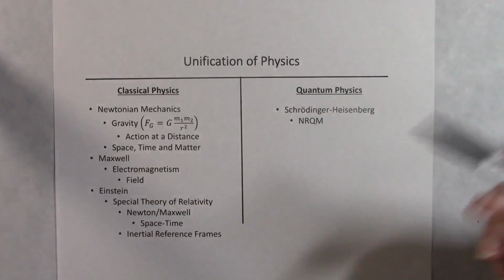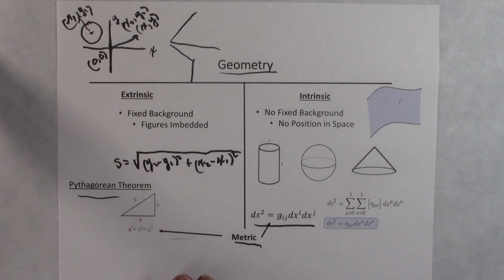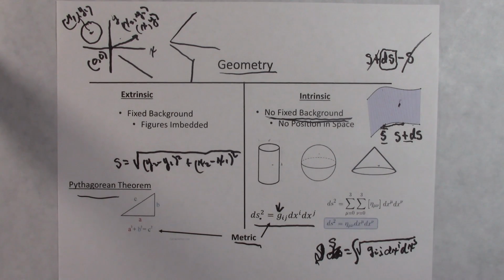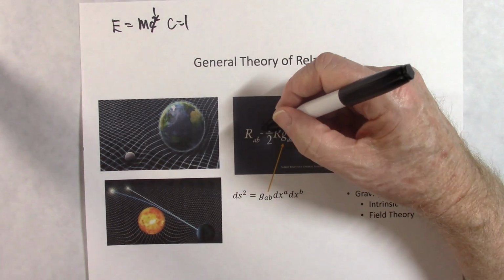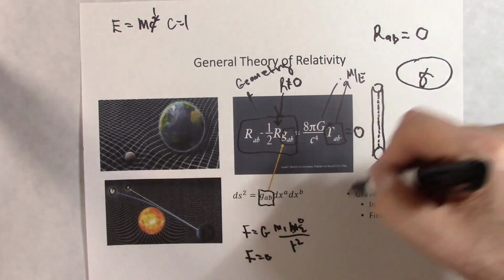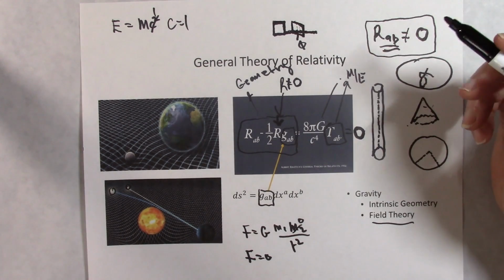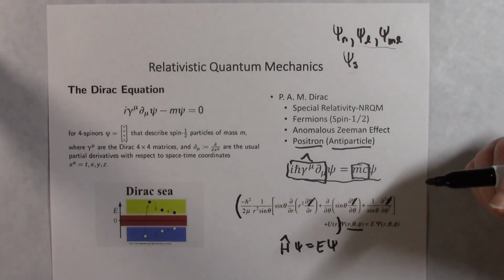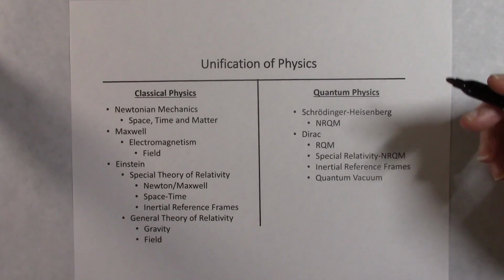Universe 4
A fourth in the series of videos on the unifications of physics